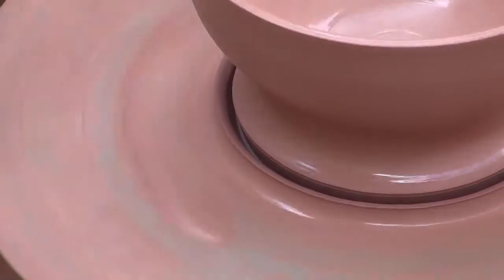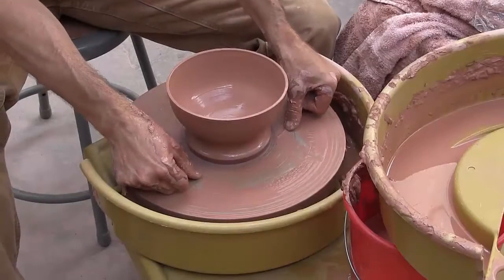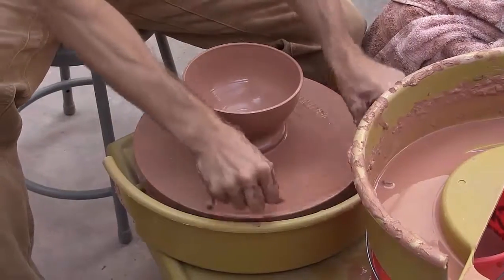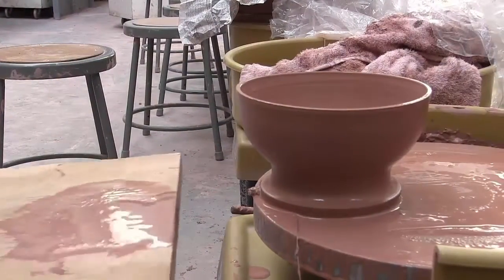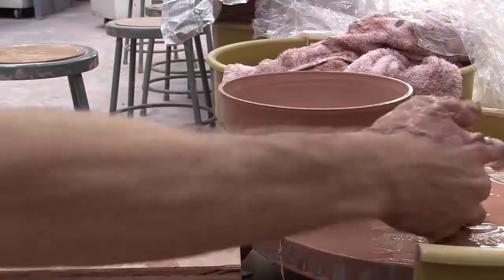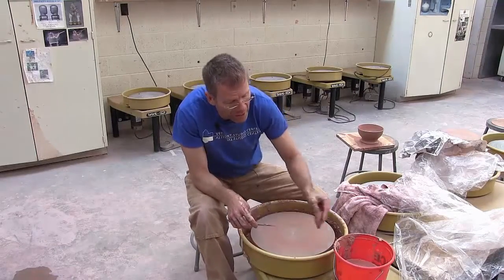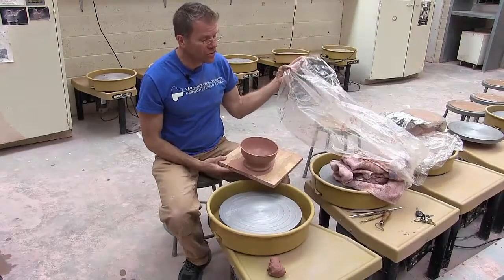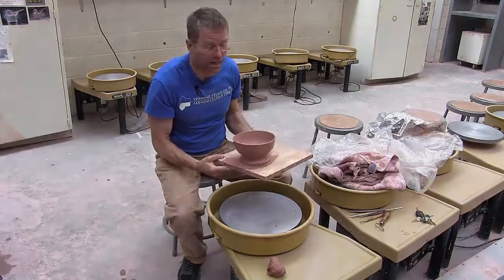Throwing a Bowl – Removing a Pot – Marc Leuthold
SUNY Potsdam professor Marc Leuthold demonstrates how to throw a simple pot.